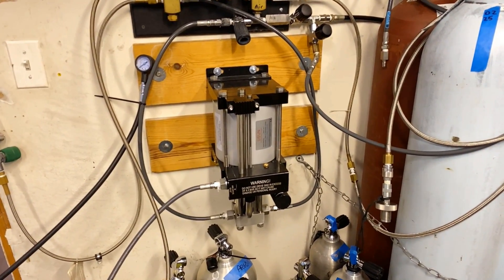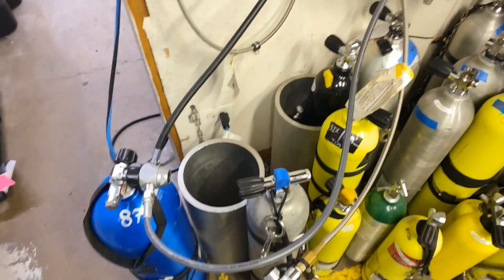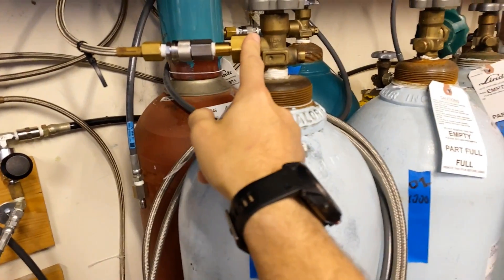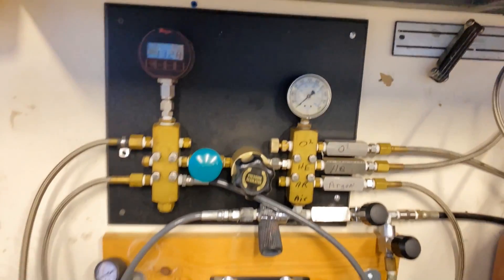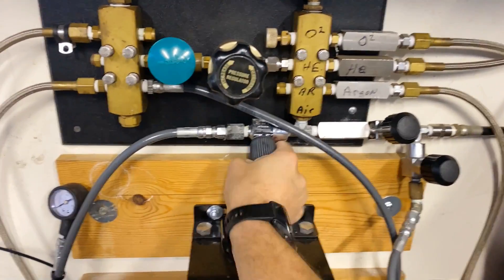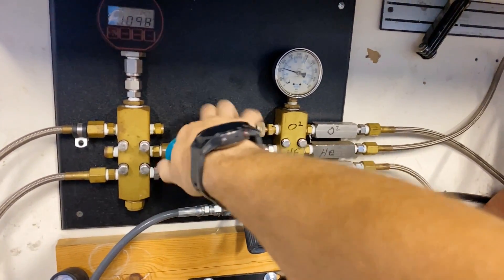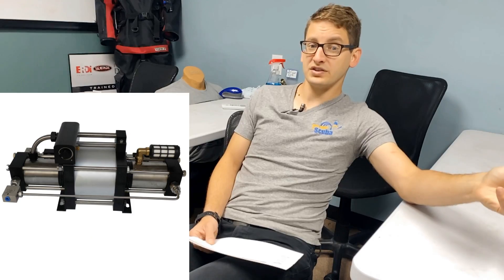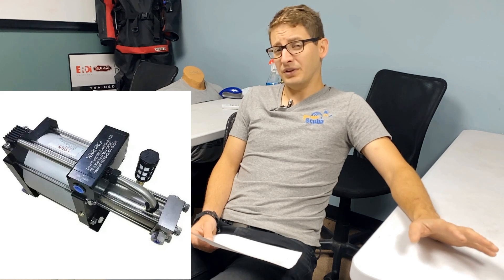USUN Gas Boosters - The Basics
Dive Right In Scuba gets tons of calls and emails every week from divers who are curious about USUN boosters. We get it – they're kinda like the mysterious, powerful cousins of your regular scuba gear.
This video isn't for the tech whizzes or engineering buffs. It's for the everyday diver who's heard whispers of these magical devices that can boost your air supply and extend your bottom time, but isn't quite sure where to start.
We're here to break it down in simple terms, answer those burning questions, and help you decide if a booster pump is the right tool for your next underwater adventure.

🌊 Ready to elevate your scuba diving experience? Join us in this comprehensive video as we delve into the world of USUN Gas Booster. Whether you're a seasoned diver or new to the world of scuba, this video is your ultimate guide to understanding the benefits and functionality of this remarkable tool.

🤿 Discover how the USUN Gas Booster options can revolutionize the way you fill our cylinders with precious helium, oxygen, or air. We'll cover the basics in this easy walkthrough

👉 Timestamps:
0:00 - What is a booster
0:46 - Using a Scuba Cylinder to drive the booster
1:40 - Supply side of the booster
1:57 - Exiting side of the booster
2:20 - Supply Side - Cascading supply gases
3:13 - The Process of Boosting Gas into a Cylinder
6:43 - Differences in Boosters / Choosing the Right Booster for You
12:00 - Closing

Explore the description below for helpful links, additional resources, and where to purchase the USUN Gas Booster. Dive into the world of gas boosting and discover how this tool can enhance your diving experience, whether you're a recreational diver or a dive professional.

Get ready to master the art of gas filling with the USUN Gas Boosters and embark on unforgettable underwater adventures with confidence! 🌊🤿💦

Timeline:
0:00 What is a booster
0:46 Using a Scuba Cylinder to drive the booster
1:40 Supply side of the booster
1:57 Exiting side of the booster
2:20 Supply Side - Cascading supply gases
3:13 - The Process of Boosting Gas into a Cylinder
6:43 - Differences in Boosters / Choosing the Right Booster for You
12:00 - In closing